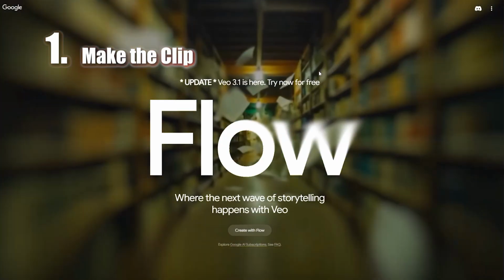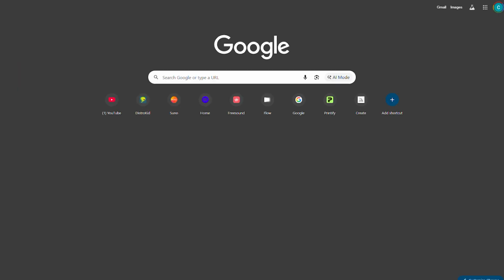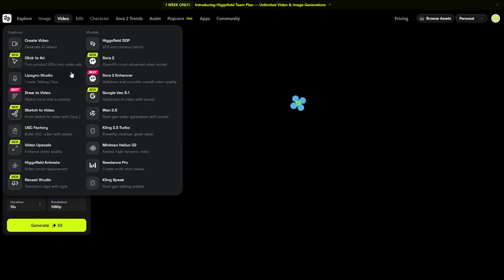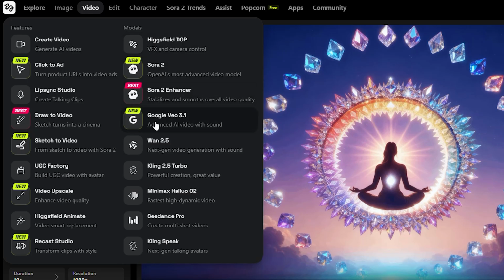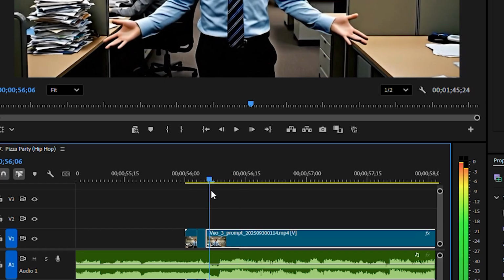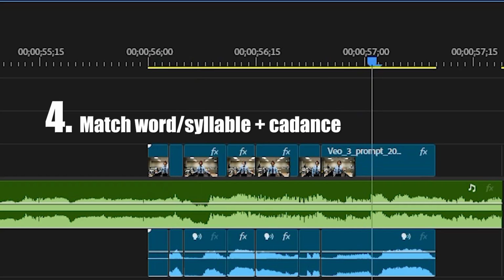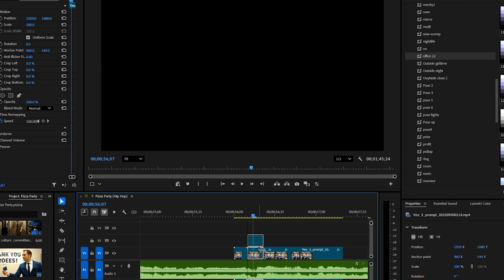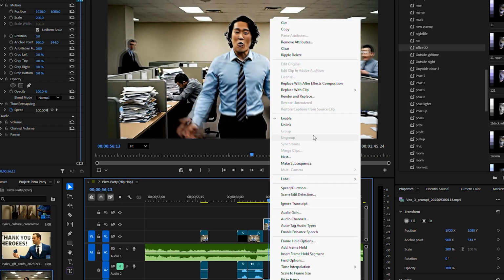Fix Lip-Sync in AI Videos — Fast Method (No More Dubbed Kung Fu Look)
👉 This video will show you exactly how to take ANY AI-generated clip and sync it perfectly to your music — even if the original lip movement is completely off.

Whether your characters come from Veo 3, Higgsfield, or any video AI model…
Whether your song comes from Suno…
Whether your edits are in Premiere Pro or CapCut…

This method works every time.

This isn’t just a “how to sync lips”—
it’s the most reliable workflow for making AI videos look CLEAN, sharp, and intentional.

✔️ How to generate music with Suno that’s easy to sync
✔️ How to get ChatGPT to break your lyrics into syllables for precise timing
✔️ How to generate dynamic clips with Veo 3 for expressive mouth movement
✔️ How to use Seedream AI to create clean lip-sync over any video
✔️ How to use Higgsfield to add polish + fix facial inconsistencies
✔️ How to cut, time-stretch, and speed-match syllables in Premiere Pro
✔️ How to fix “kung-fu movie” lip mismatch and bad timing
✔️ How to export final clips for Reels / TikTok / YouTube Shorts

🧰 Tools Demonstrated in This Video

🔗 Suno – Music + lyric generation
🔗 ChatGPT – Breakdowns + syllable mapping
🔗 Veo 3 – Character video generation
🔗 Seedream AI – Lip-sync engine
🔗 Higgsfield – Facial motion polish
🔗 Premiere Pro – Timing + final cleanup

AI animations, Veo 3 guides, music workflows, and faceless channel systems.

ai lip sync tutorial, seedream ai tutorial, higgsfield ai motion, veo 3 lip sync, premiere pro lip sync fix, ai video editing workflow, suno music ai tutorial, ai character lip sync, how to fix bad lip sync, free ai lip sync tools, best ai editing tools 2025, lip sync ai workflow, how to sync ai characters to music, ai video timing fix